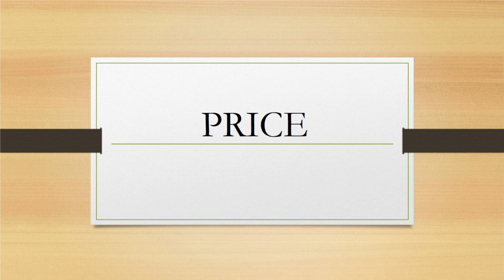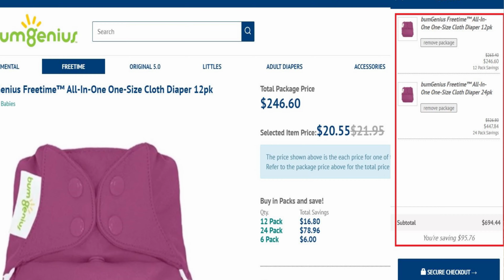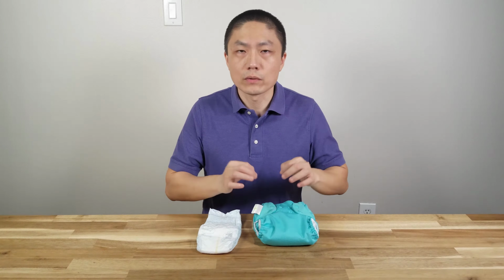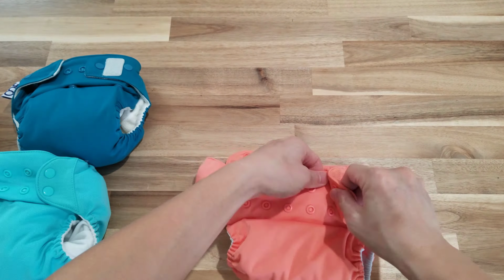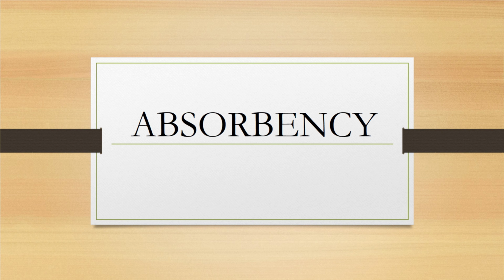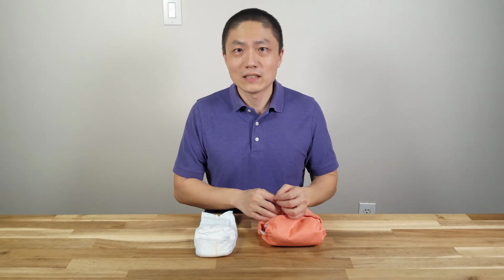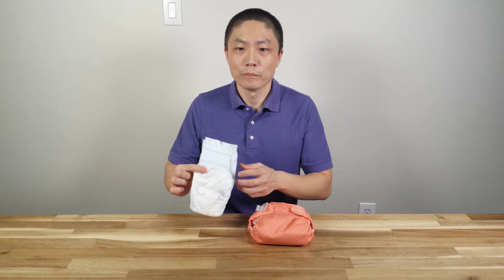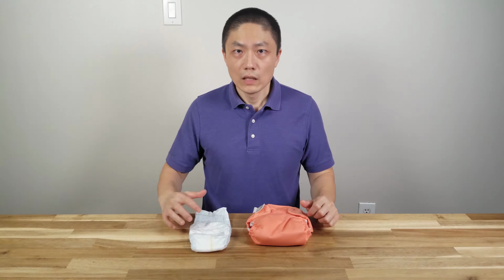Pros & Cons of Disposable vs Reusable Diapers | Which Kind Should I Use!?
Disposable vs Reusable Diapers Pros & Cons -  In this video we discussed the positive and negative impact of Disposable vs Reusable Diapers. Whether you choose cloth or disposable, diapers are part of the parenting experience. Here we will explain the various pros and cons for both cloth or disposable and which is most comfortable for your babies.  Watch this video till end and comment your thoughts

Amazon Baby Registry

Huggies Little Movers

Charlie Banana
Smart Bottoms New Born
GroVia Reusable Hybrid Baby
bumGenius Original